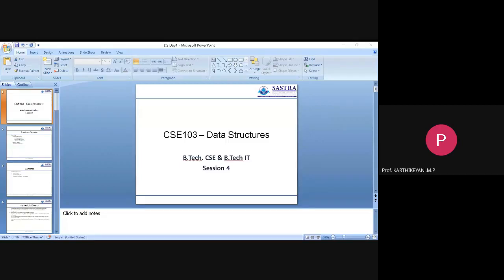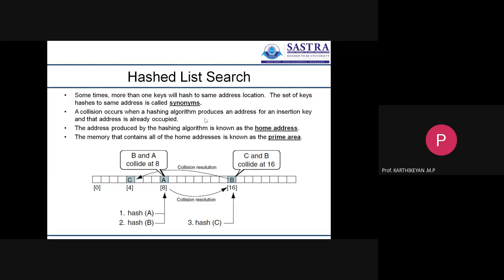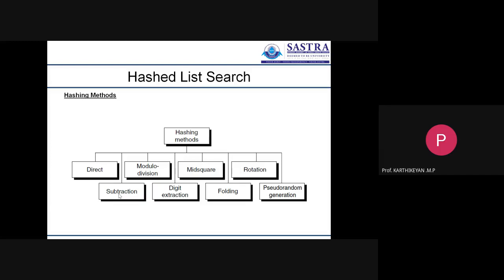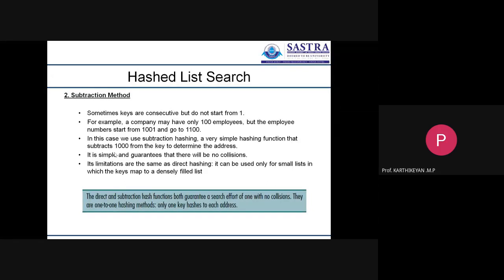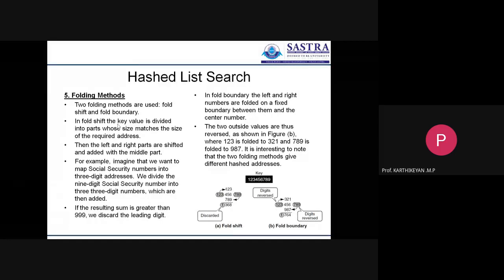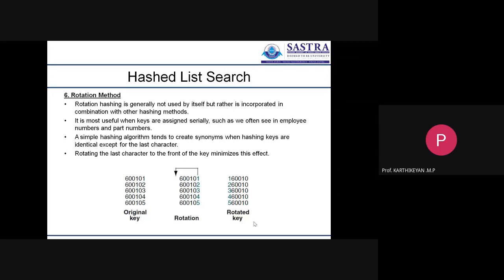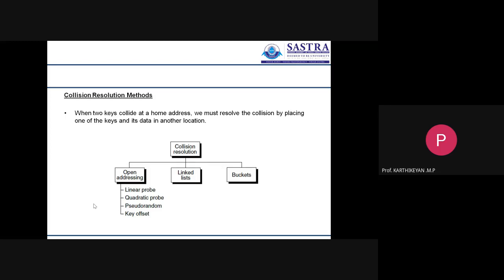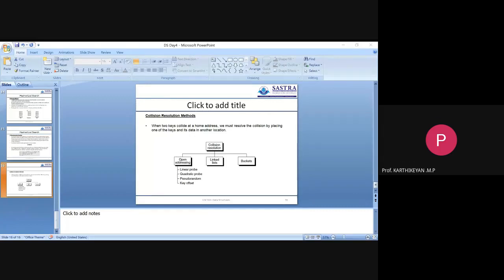DATA STRUCTURES || LECTURE 4